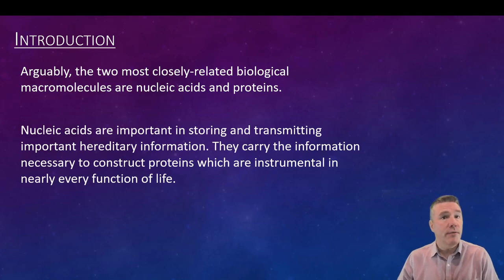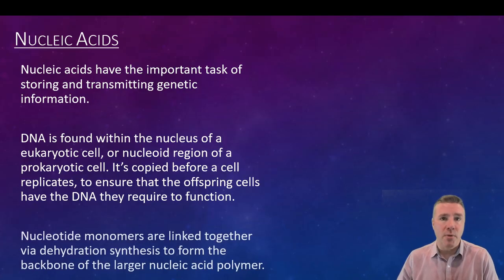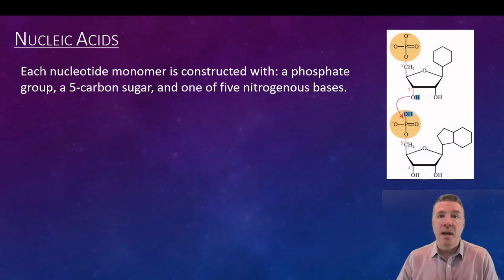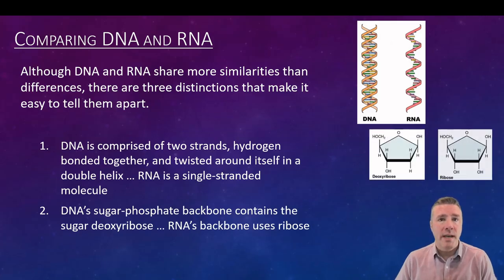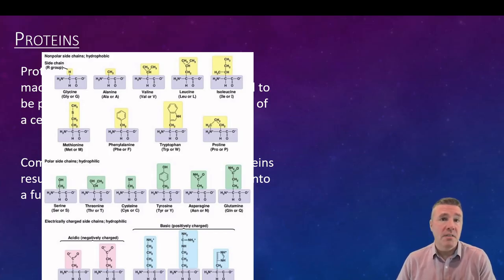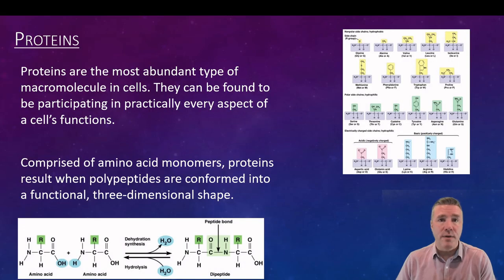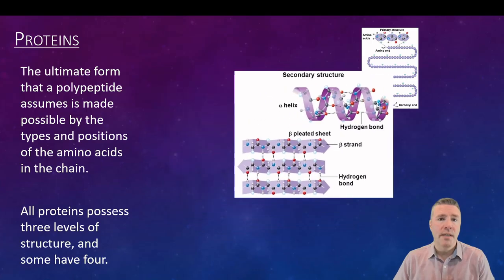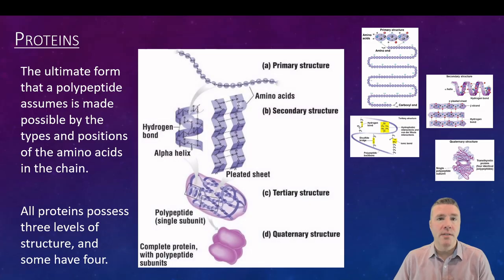1.6 and 1.7 - Nucleic Acids and Proteins